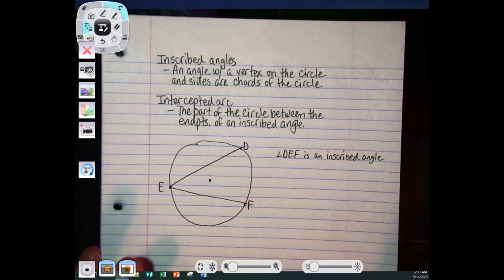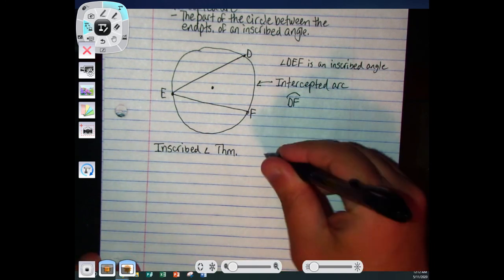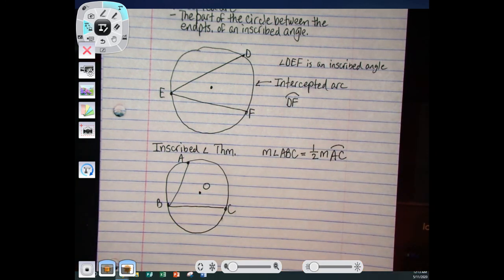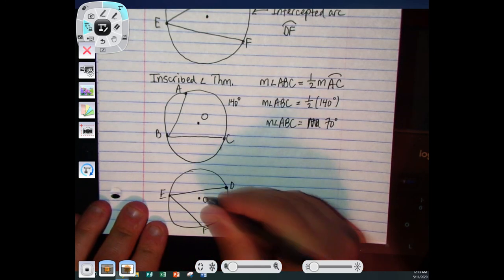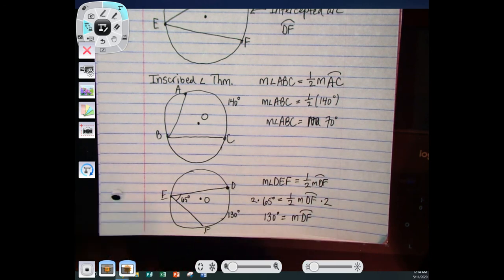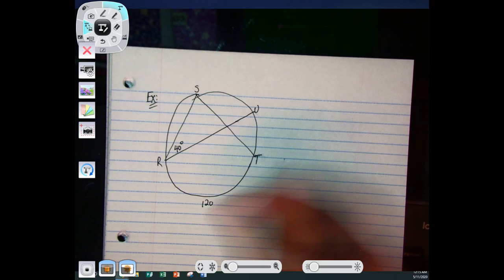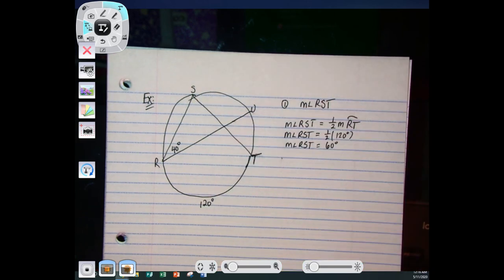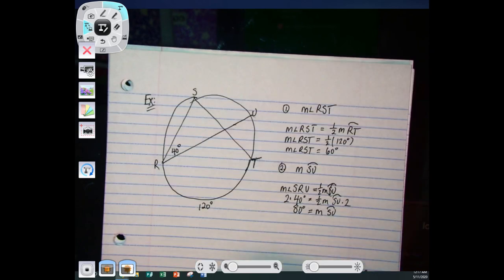MCHS Geometry: Inscribed Angles